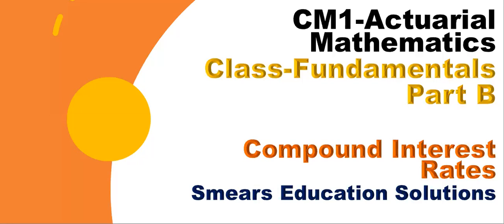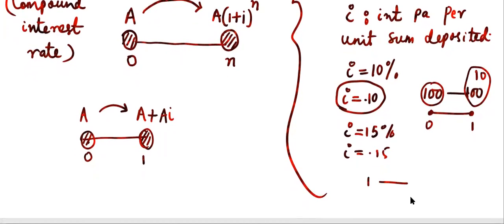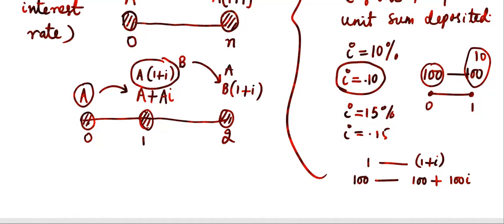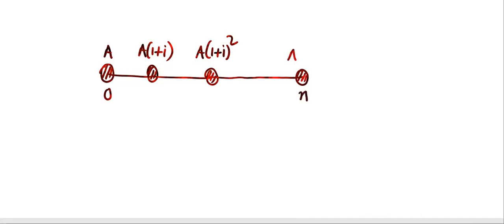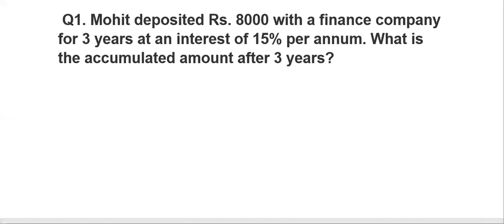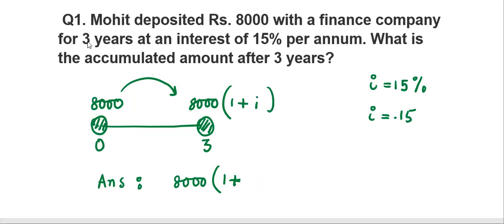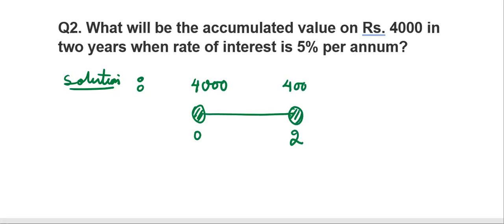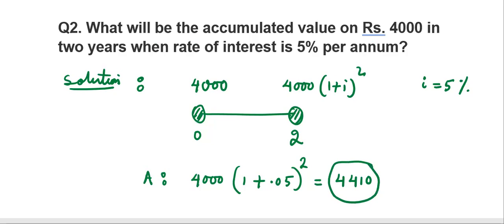How to calculate compound interest ?| Fundamentals ClassB,CM1- Actuarial Mathematics, Financial Math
This is the second in this series of three fundamental videos which will help to learn interest rates and hence CM1 properly.